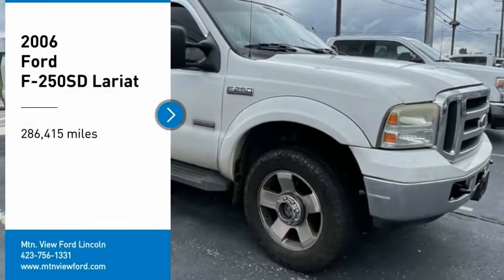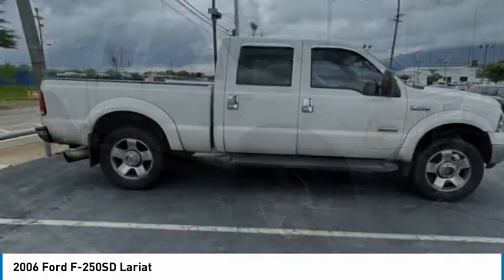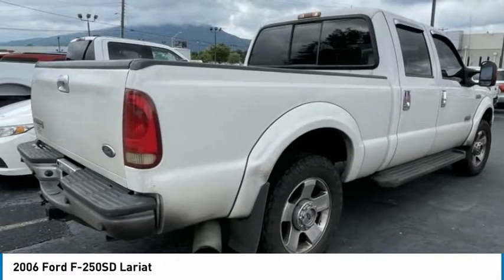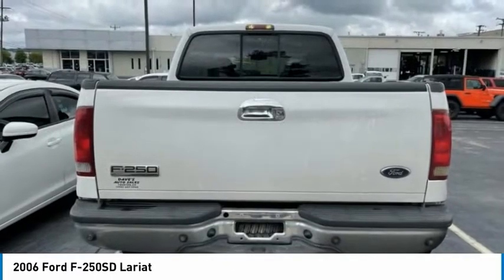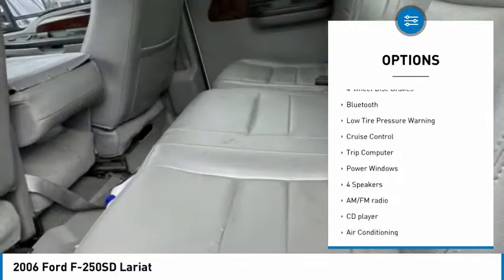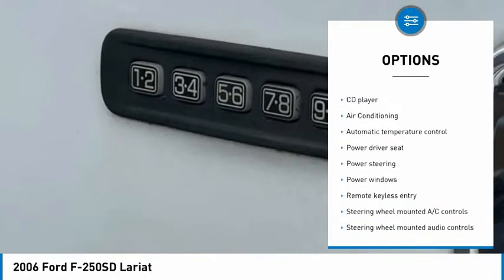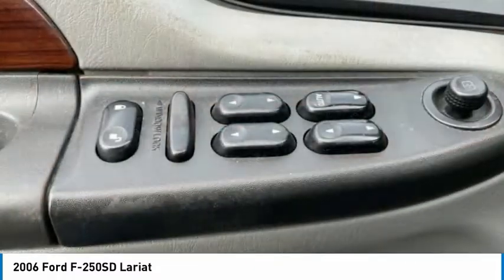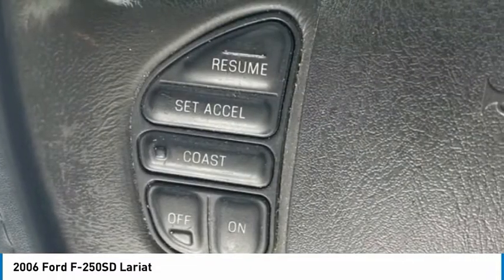2006 Ford F-250SD Lariat in Chattanooga M6348B